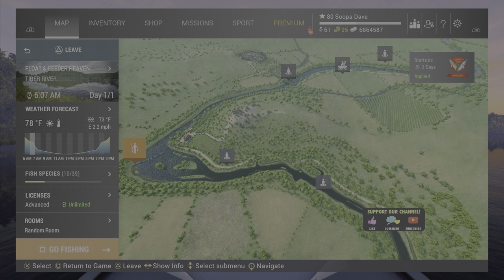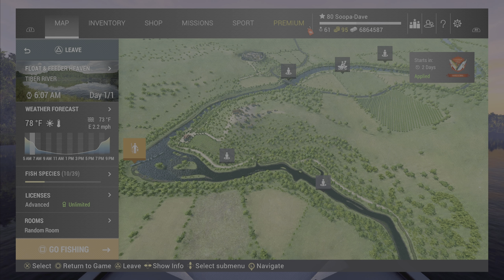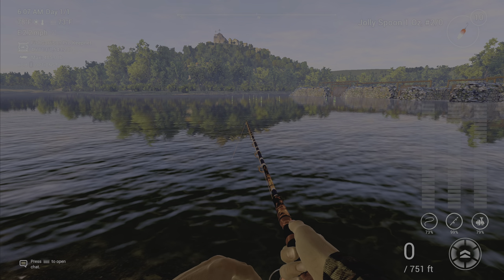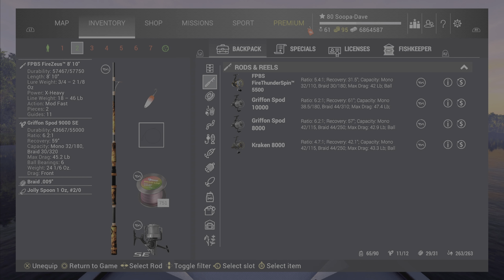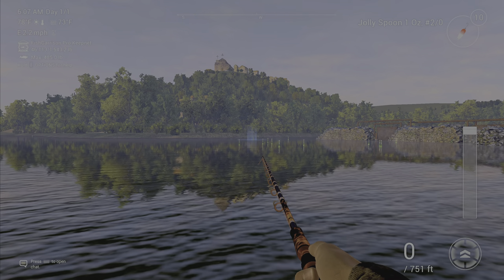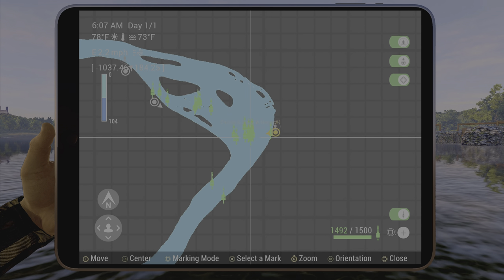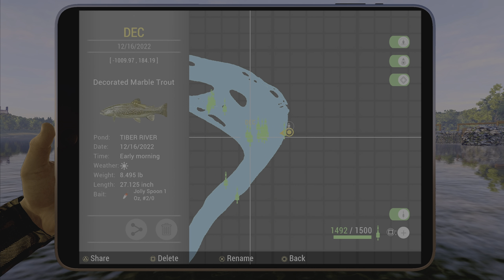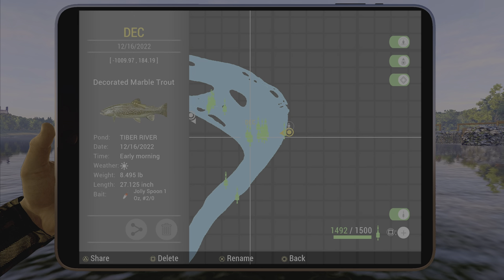Fishing Planet Decorated Marble Trout Christmas Holiday Event